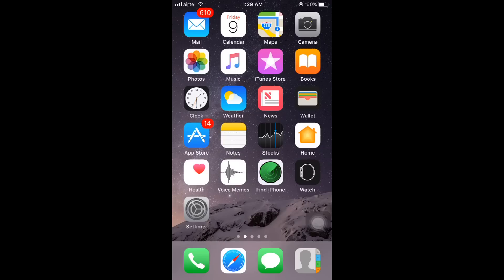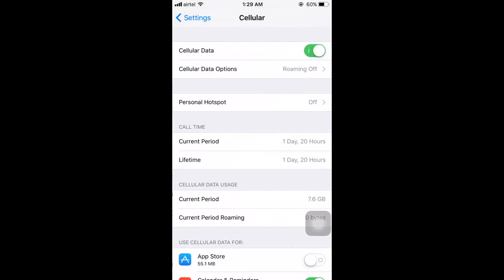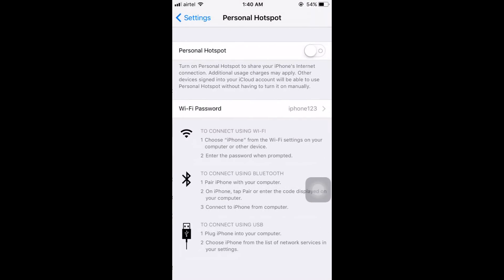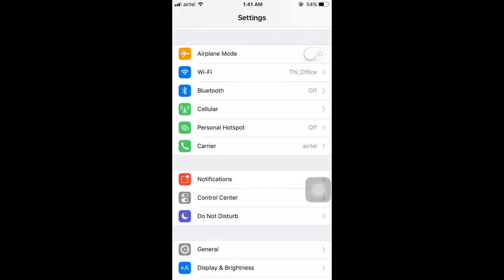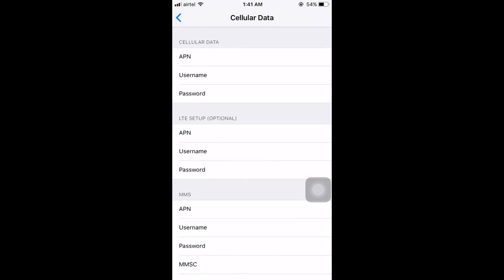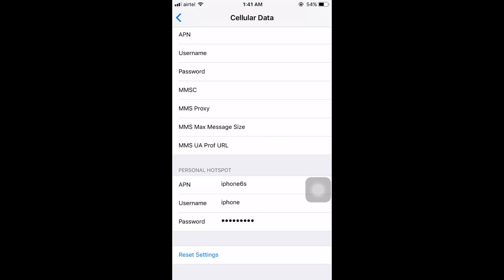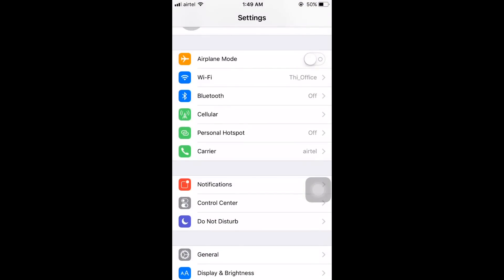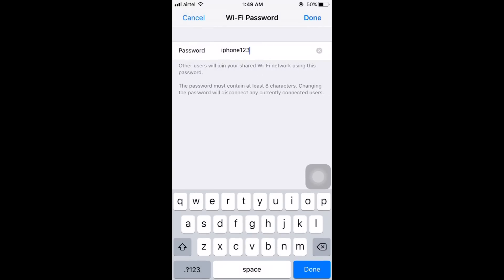How to enable IOS 11 Personal Hotspot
In this video guide we are going to show you how to setup personal WiFi Hotspot in latest IOS 11.

In IOS version 11.0 there will not appear personal hotspot option until you setup properly. So here we have shown you complete guide how to do this. Such as how to setup ios 11 personal hotspot connection , How to setup/change password for the new hotspot connection and how to connect this in to your computer.

If you like our videos please don't forget to like , share, comment and subscribe and enable notification of our channel to get notified mind blowing latest tech updates in to your YouTube Home Page !